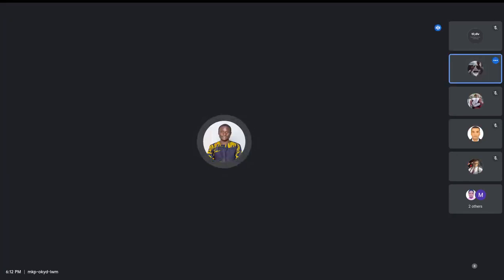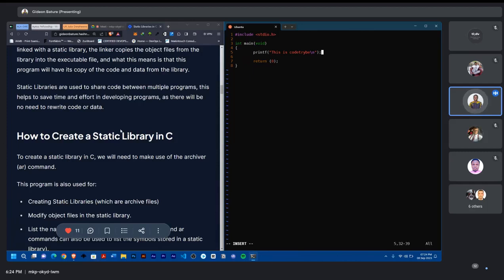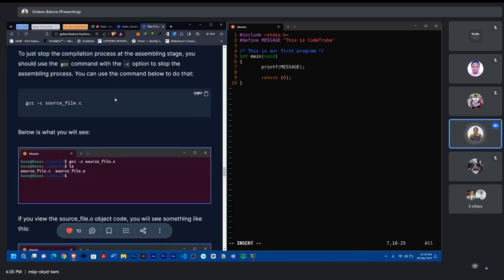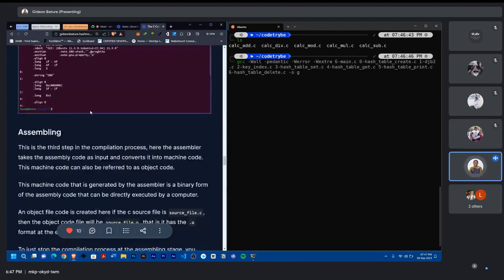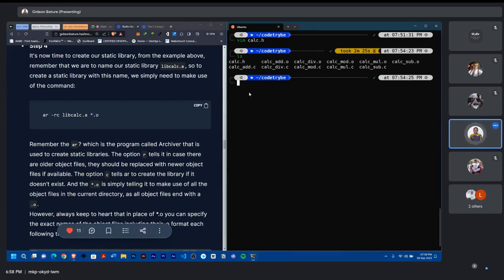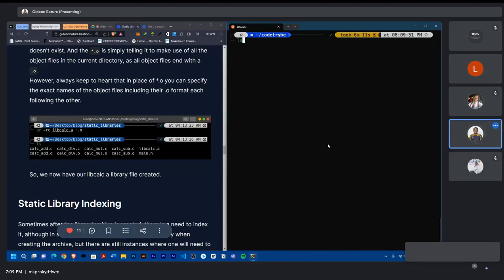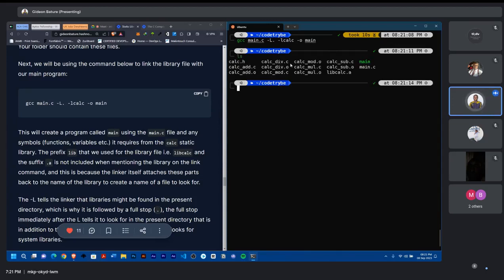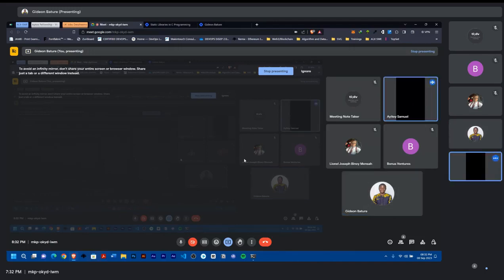STATIC LIBRARIES IN C | PLD | ALX Software Engineering | Using Static Libraries for Calculations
Unlock the power of Static Libraries in C Programming with this comprehensive guide! Join us as we delve into the world of creating, using, and managing Static Libraries. Discover how these libraries can significantly speed up your program's linking phase, save you time and effort in code development, and learn the crucial order in which to link object files and libraries. Follow along as we provide practical examples and step-by-step instructions for creating a Static Library in C. Whether you're a beginner or an experienced coder, this video will equip you with essential knowledge about Static Libraries that can elevate your programming skills. Don't miss out – dive into the world of Static Libraries today!

Master Static Libraries in C Programming with our comprehensive guide! Learn to create, use, and manage Static Libraries like a pro. Discover how StaticLibraries speed up linking, save development time, and improve code efficiency. Follow our step-by-step instructions to create Static Libraries in C. Whether you're a beginner or experienced coder, this video is a must-watch. Boost your programming skills with essential knowledge about Static Libraries. Don't miss out – explore Static Libraries today!